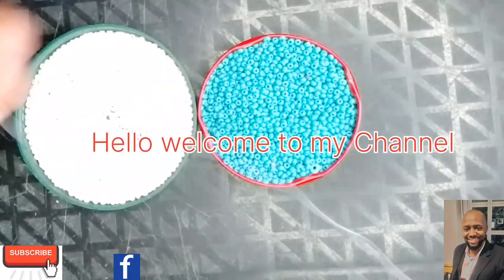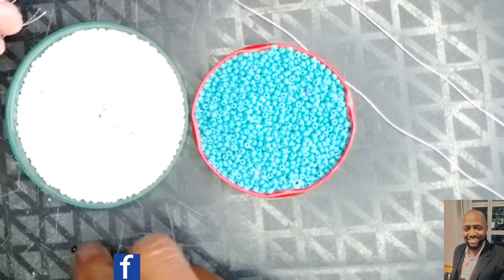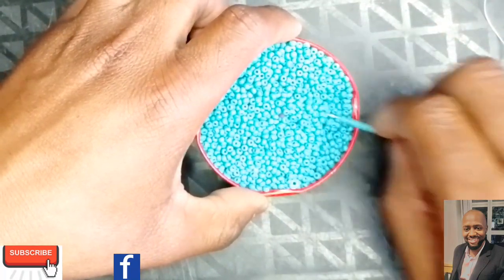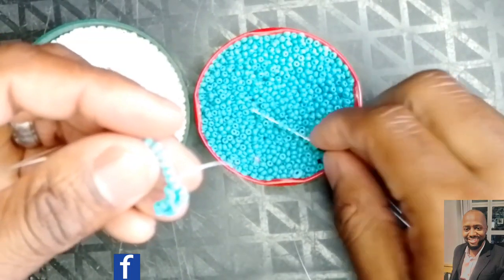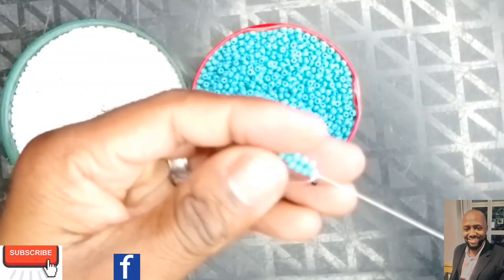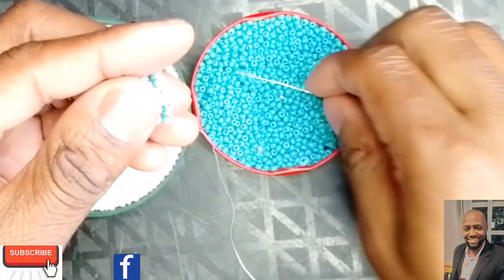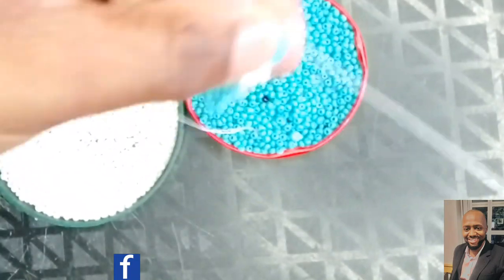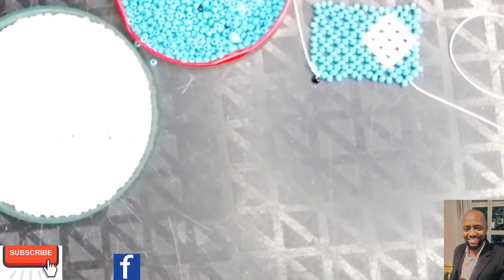How to make Zulu Boarder Stitch